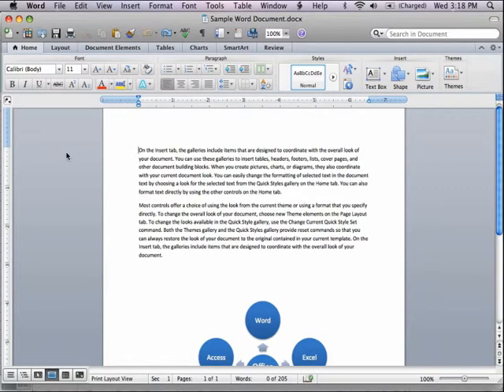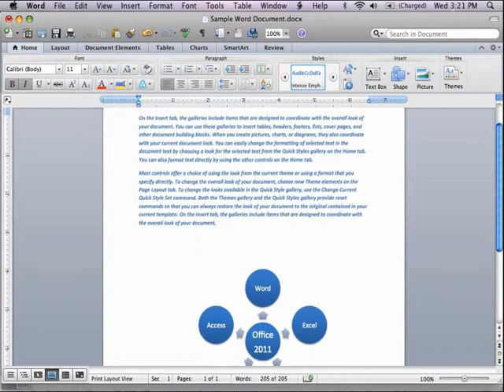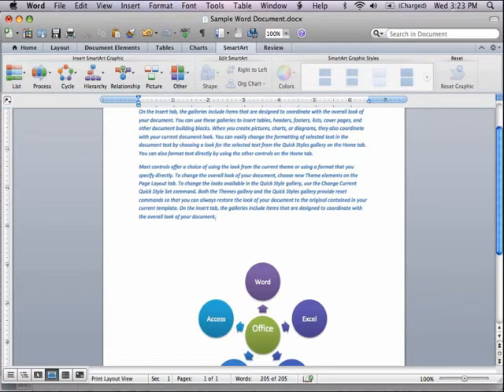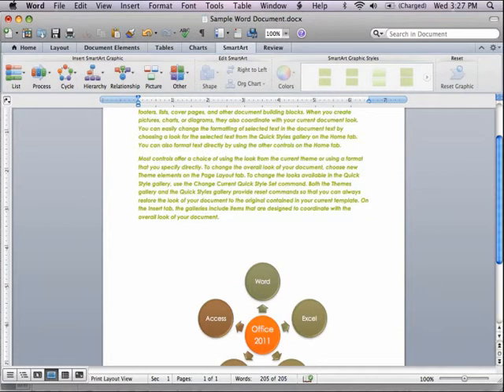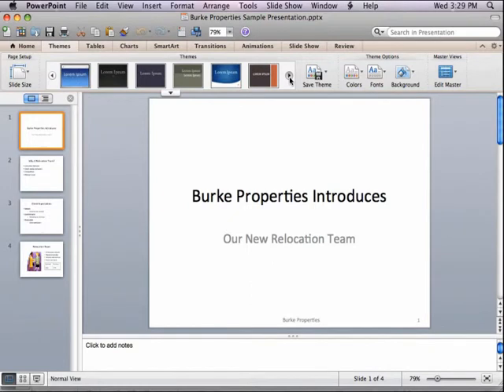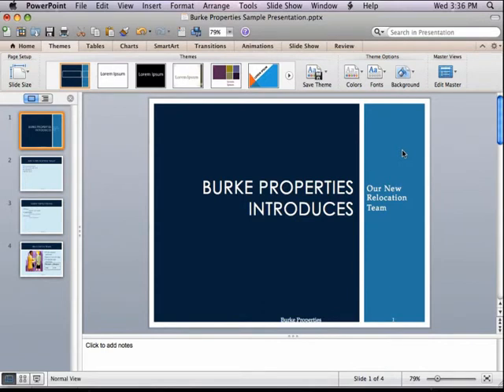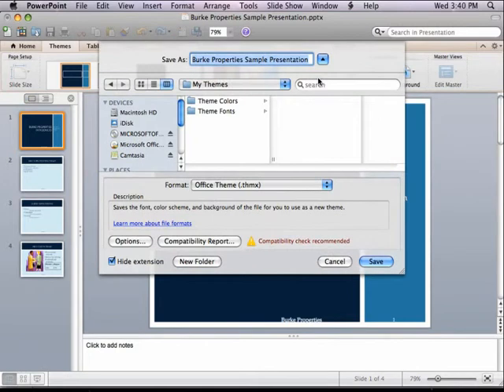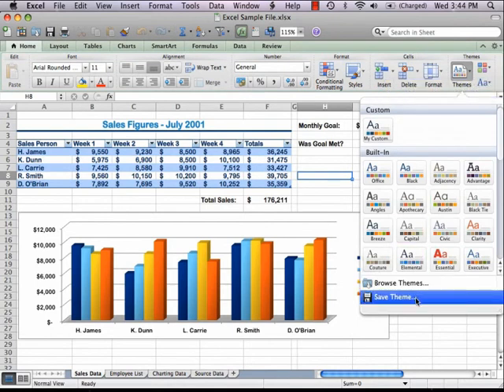Office 2011 for Mac: Applying Themes